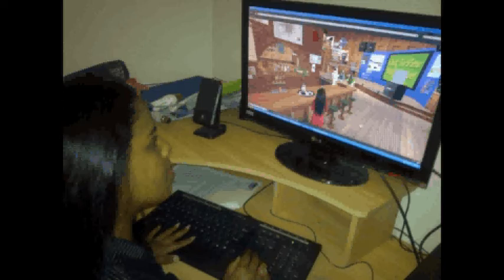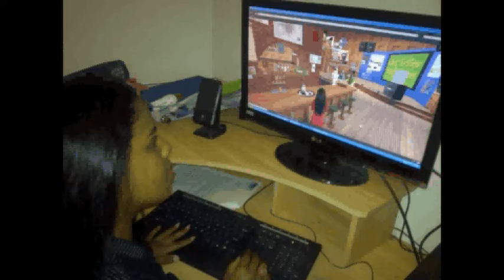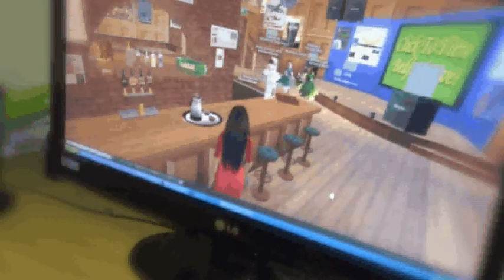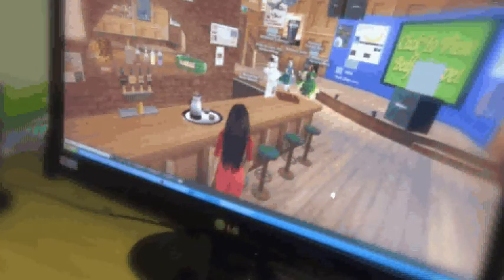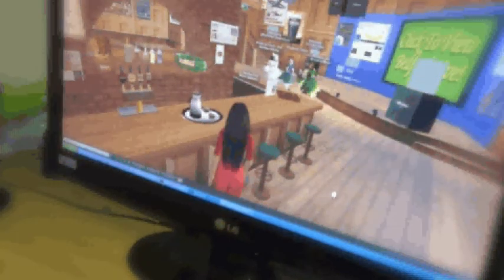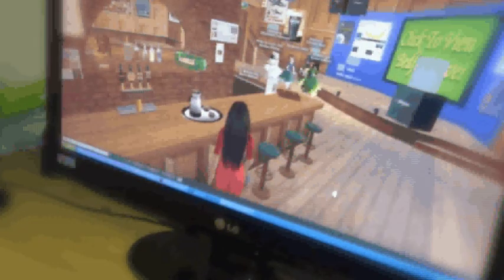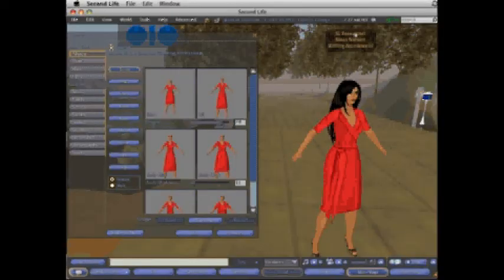Leading a Symbembodied Life: A Phenomenological Investigation of Second Life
Maeva Veerapen - Monash University, Australia

The phenomenon of virtual worlds has attracted millions of users across the globe, who dedicate hours to leading a new life. What exactly is taking place and how might it differ from the traditional physical lived experience? This paper aims to answer such questions by analyzing the form of embodiment which is created when one experiences the virtual world Second Life. Ninoo Nansen, my avatar, is the catalyst of this investigation throughout which I refer to fieldwork notes collected during my ethnographic research in Second Life. Drawing on Merleau-Ponty's and Husserl's theories, I use phenomenological analysis to interpret the data and reveal the intentional structure of the experience of Second Life. I posit that a distinct form of being-in-the-world is here created. For instance, how does the computer recede from the consciousness of the user, who feels that s/he can walk in Second Life when in fact the intention of walking which originates in the user's body is performed through the movement of fingers on a keyboard that controls the avatar's movements? I hypothesize that such an experience is still anchored within the user's physical body and that its relation with the avatar's body creates the link between the two spaces, physical and virtual. I describe this state as a symbiotic embodied one and term it symbembodiment.